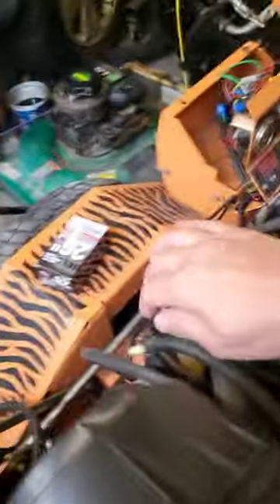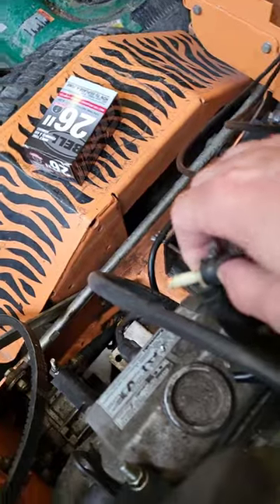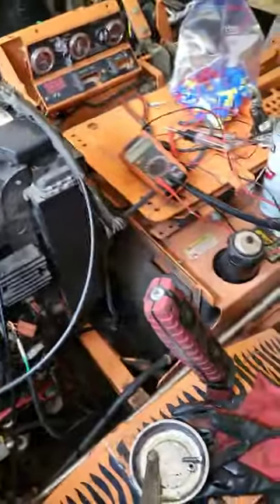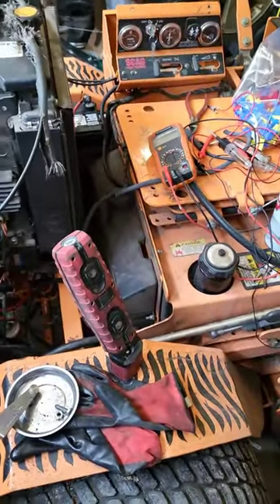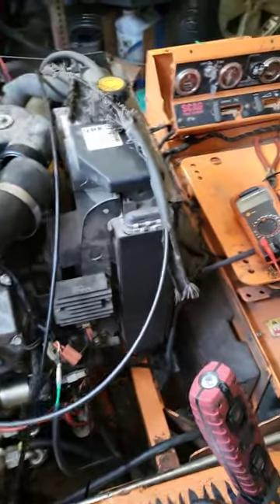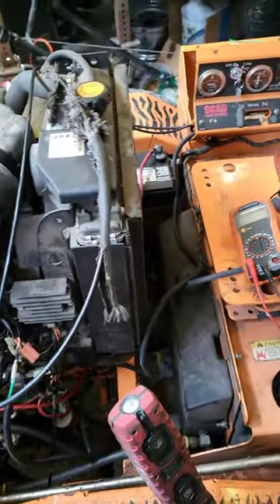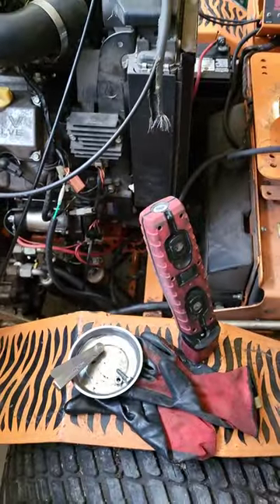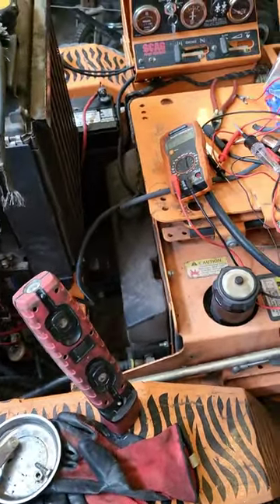Scag repower from 22HP carburetor to 29HP fuel injected engine. How do I convert this?